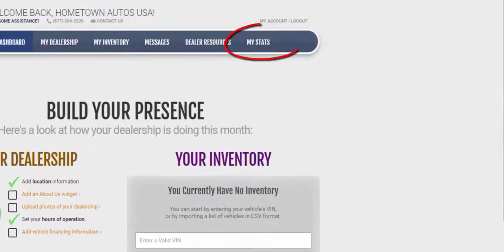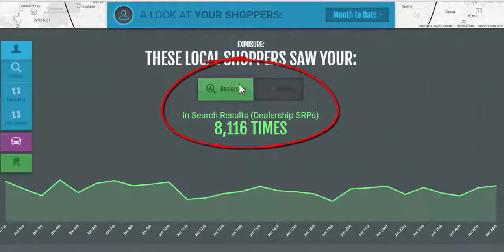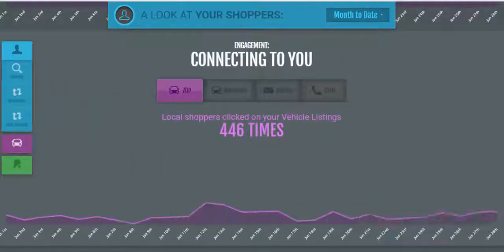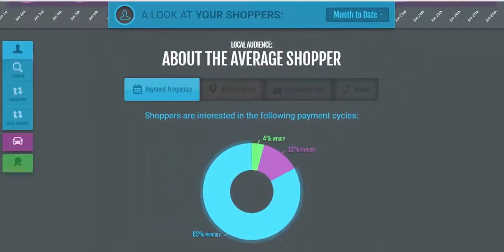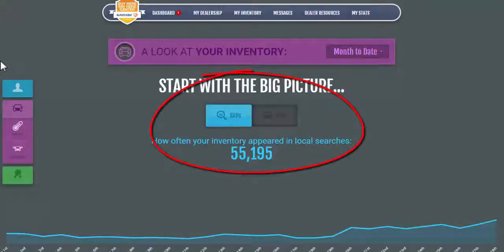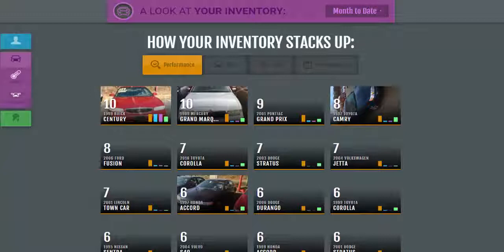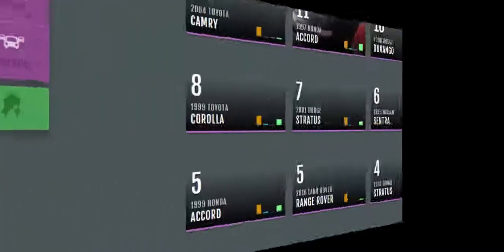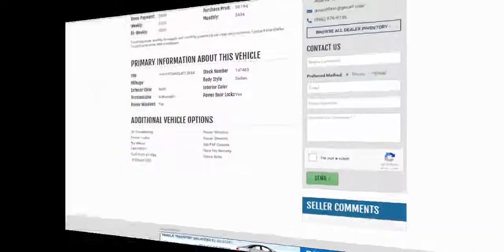Autotrader Buy Here Pay Here Center Understanding My Stats Tutorial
Autotrader BHPH Center Understanding My Stats Tutorial